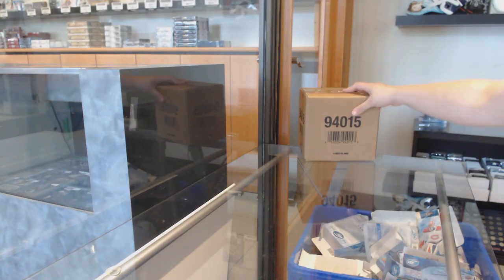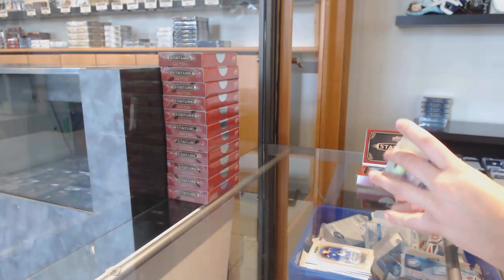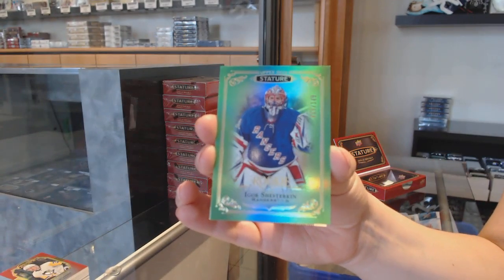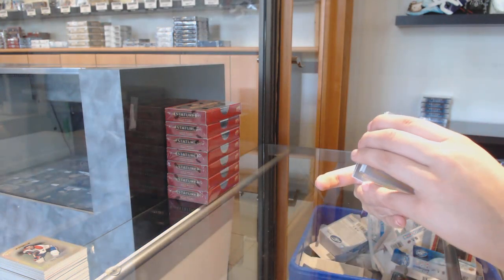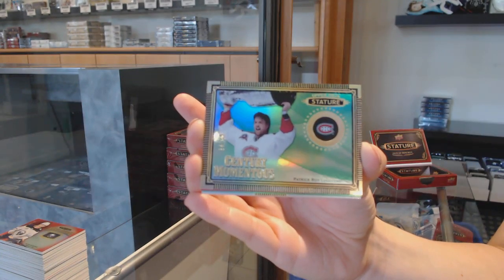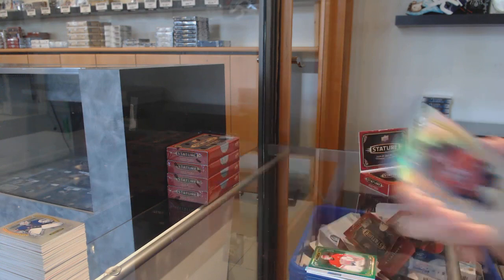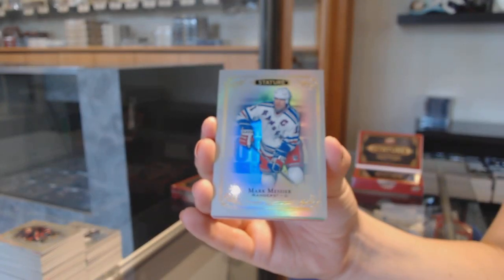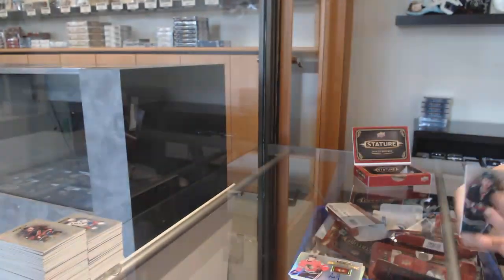19-20 Upper Deck Stature Hockey 12 Box Case Break - C&C GB #11,914